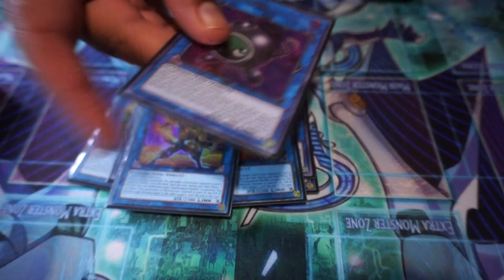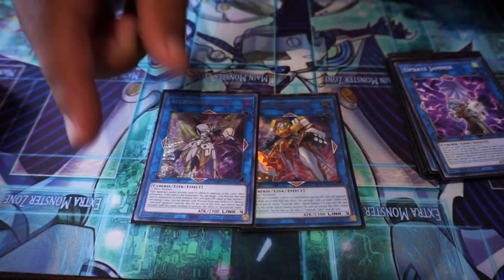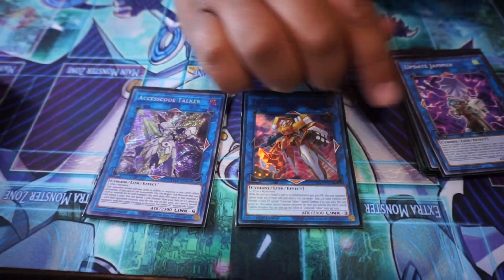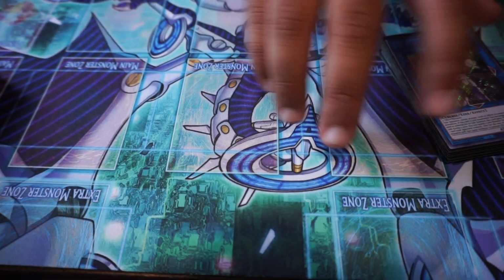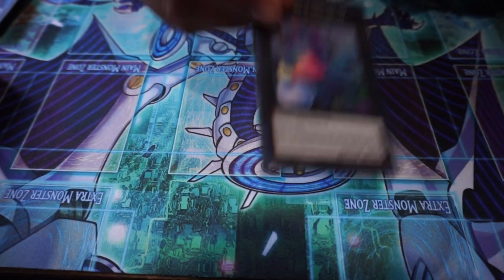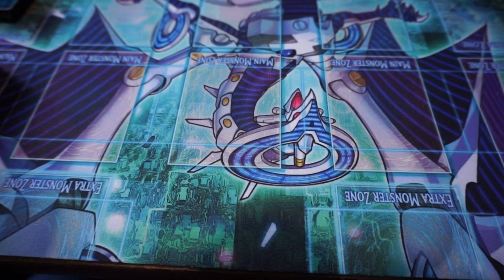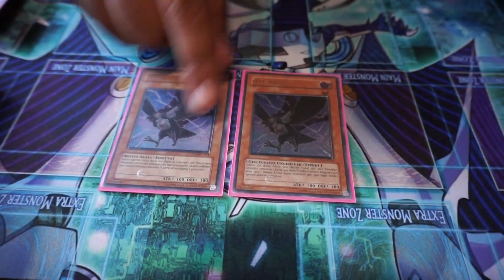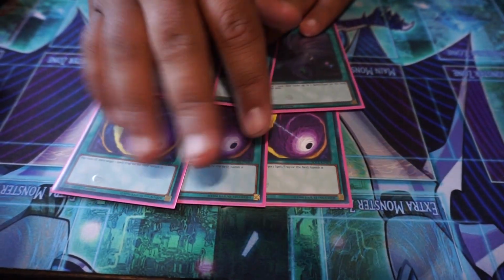1st Place Salamangreat Deck Profile! August 2020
Well guys im back on youtube. Hopefully for the long haul. Hopefully you enjoy this deck. I won 2 locals back to back could have been 3 lol but decided to win with zombies the following week. Comments are very welcomed i always reply. Thank you and if you sub i would love you!!!